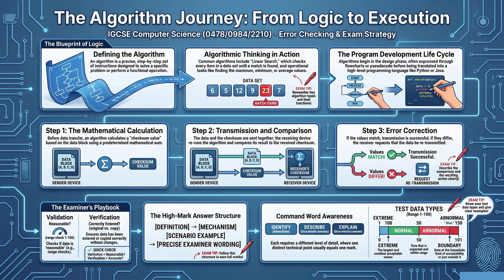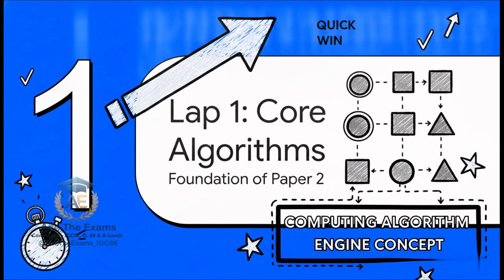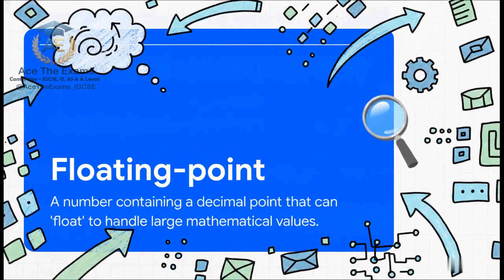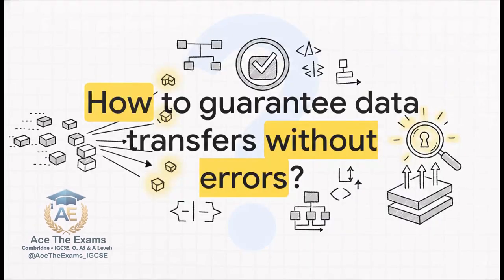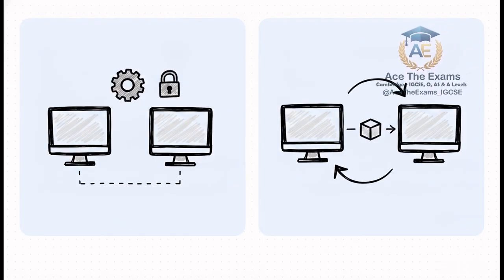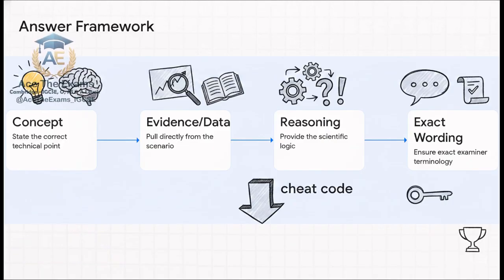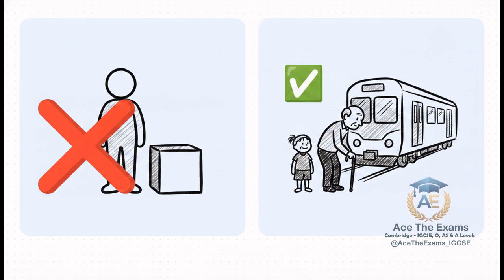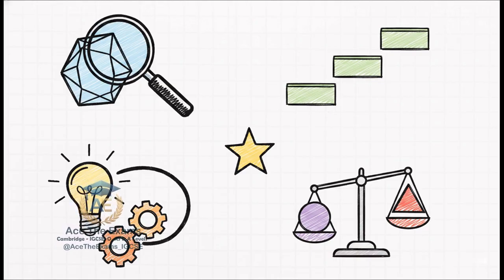Computing Algorithm Concept Infografx 123Rf Igcse Computing Algorithm Concept Info... | Ace The Exam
Computing Algorithm Concept Infografx 123Rf Igcse Computing Algorithm Concept Infografx 123Rf - Notebooklm Video Brief Ae80C4F1  for Computing algorithm concept infografx 123rf - NotebookLM Video Brief ae80c4f1 . This Ace The Exam lesson explains Computing algorithm concept infografx 123rf using exam-focused revision, questions, past-paper practice, mark-scheme understanding and common mistakes.

Primary search query: Computing algorithm concept infografx 123rf IGCSE Computing algorithm concept infografx 123rf - NotebookLM Video Brief ae80c4f1
Related searches: Computing algorithm concept infografx 123rf Computing algorithm concept infografx 123rf - NotebookLM Video Brief ae80c4f1  questions, Computing algorithm concept infografx 123rf  past paper